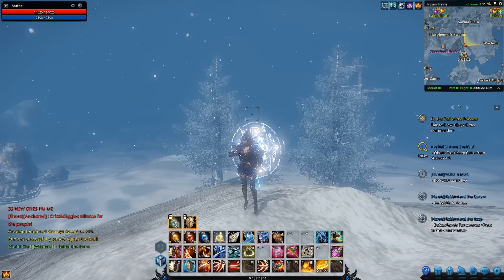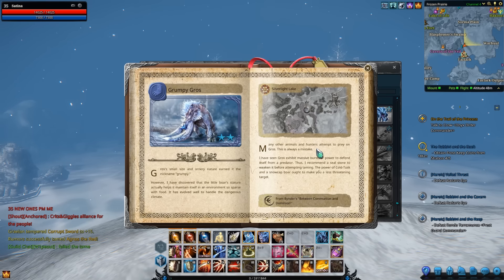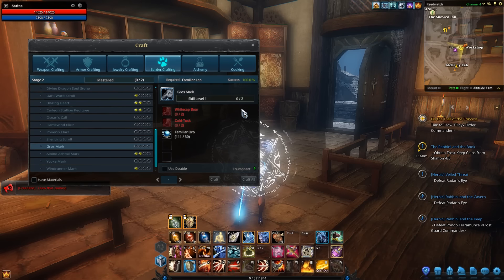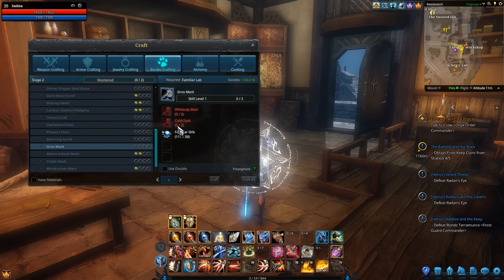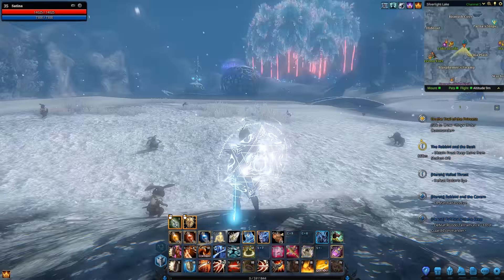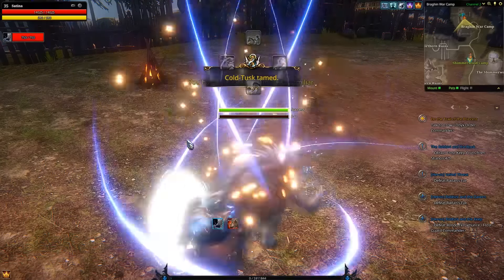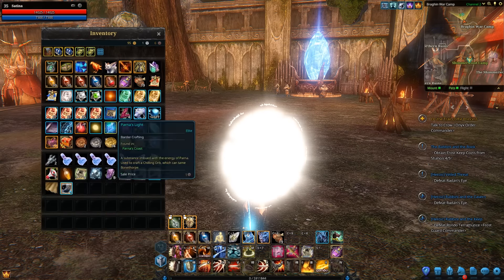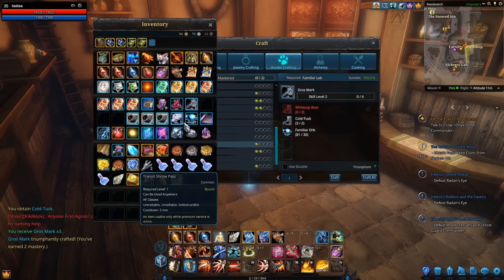Riders of Icarus - How to Tame Grumpy Gros in Parna's Coast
Everything you need to know about finding and taming Grumpy Gros in Parna's Coast in Riders of Icarus!